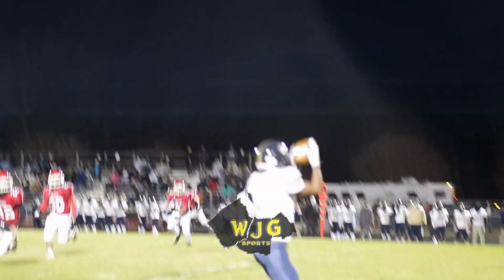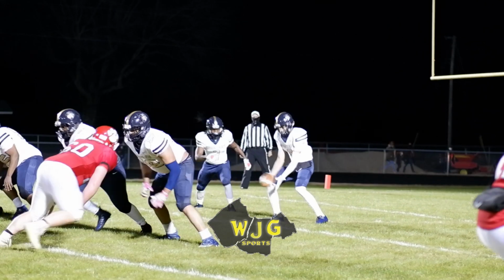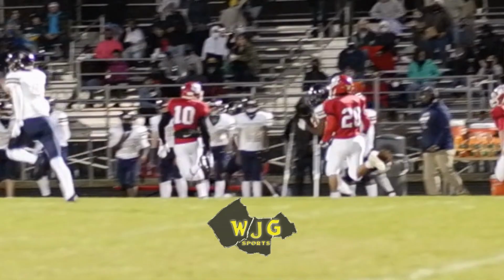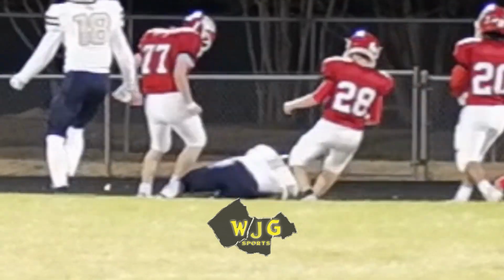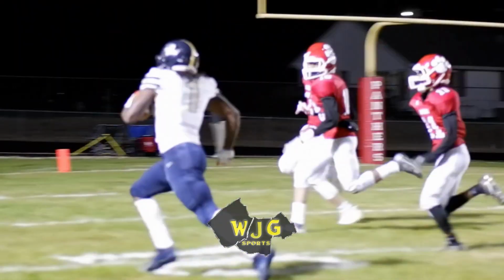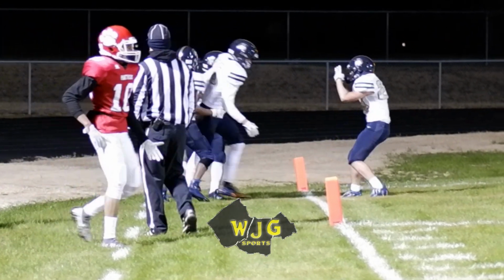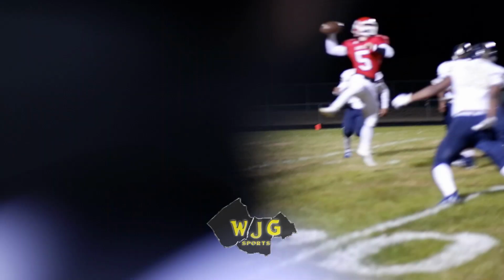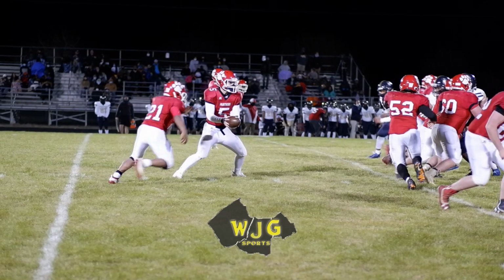WJG SPORTS HIGHLIGHT FILMS: Smithfield-Selma 38, North Johnston 0